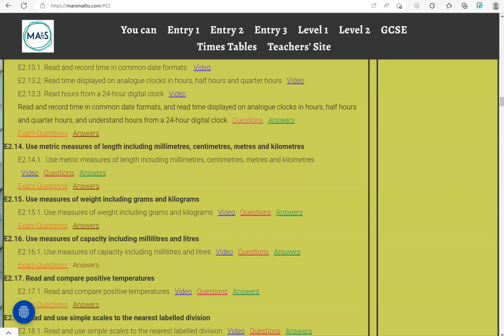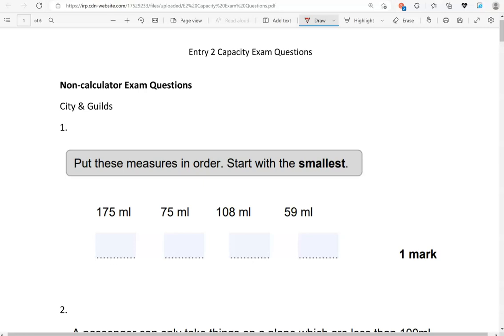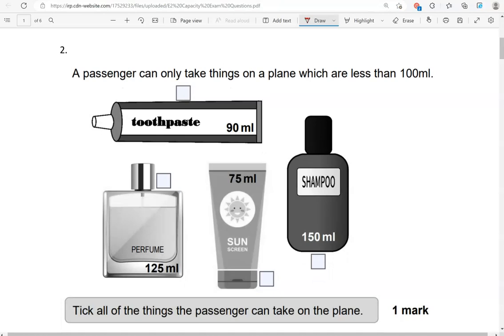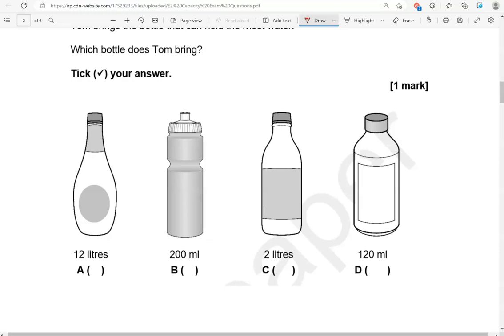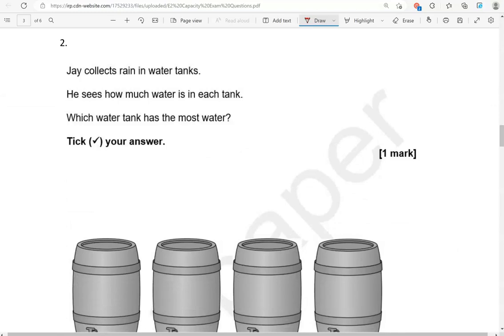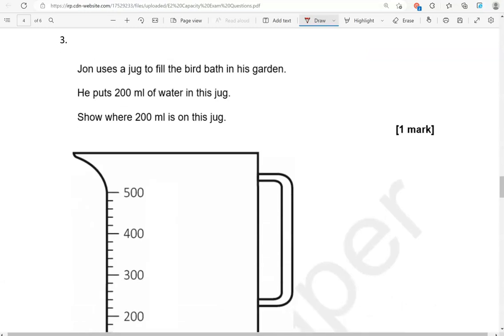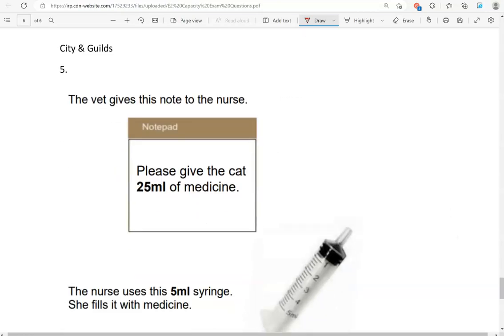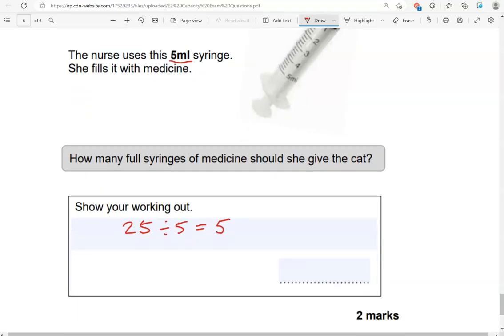Capacity Exam Questions. Revise for your Entry 2 Functional Skills Maths Exam. 🎯⏰️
Covers: E2.16. Use measures of capacity including millilitres and litres